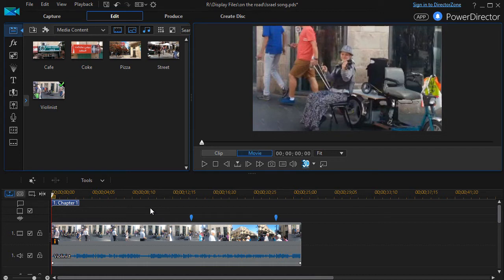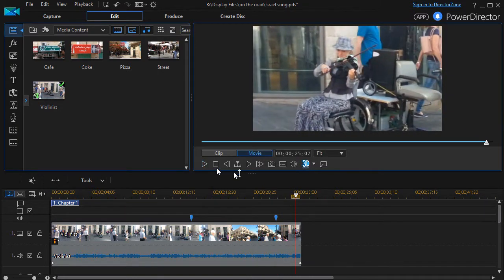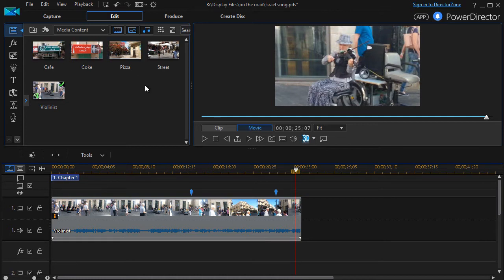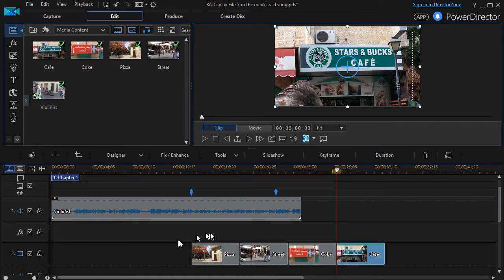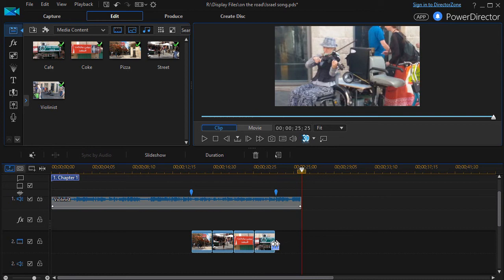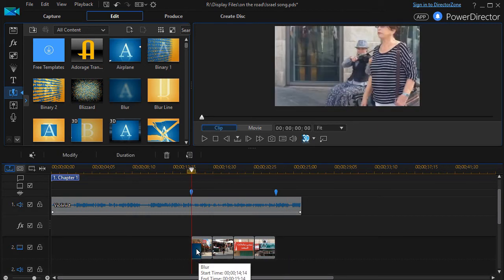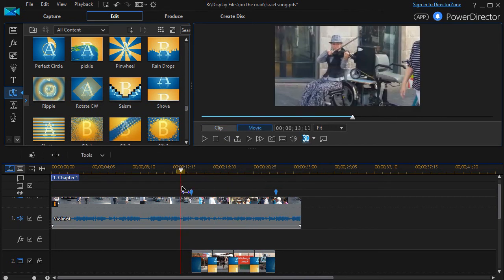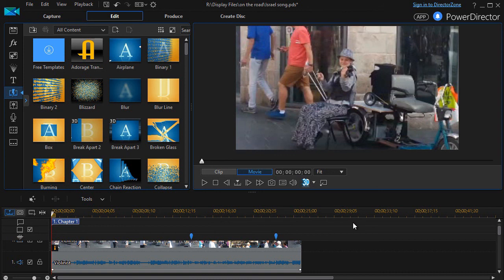PowerDirector - How to combine tools for video cleanup - part 2